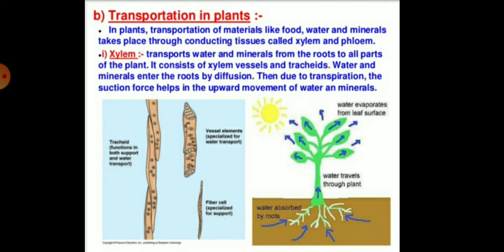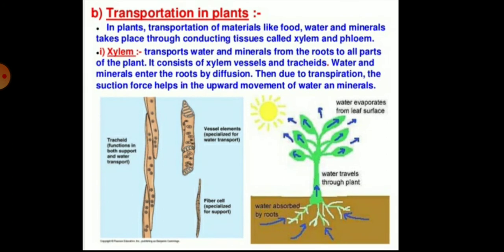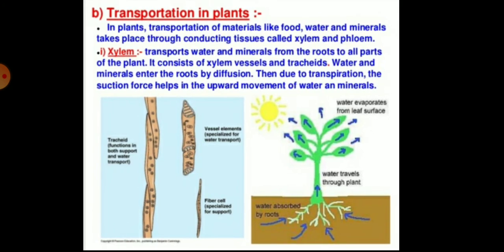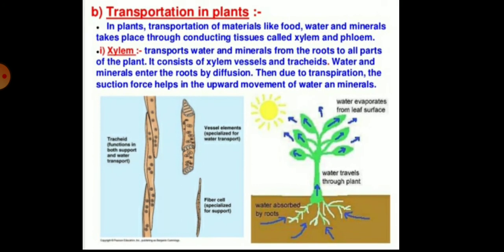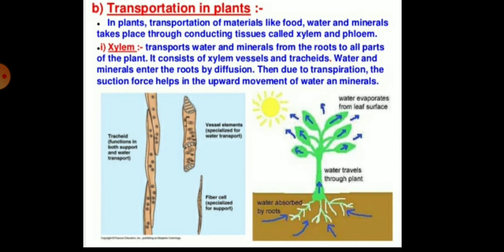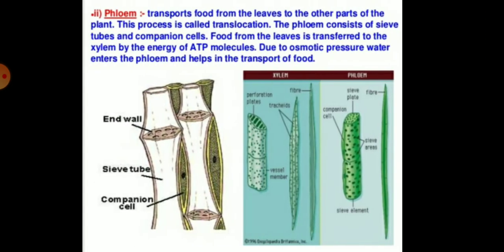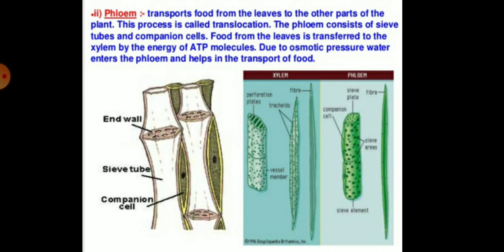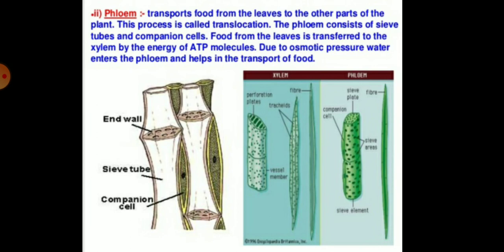Class X Biology